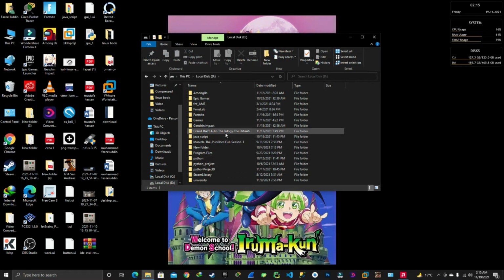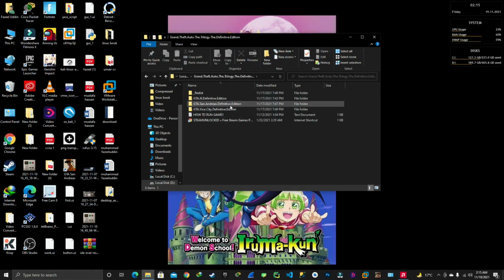How GTA Trilogy Definitive Addition Can Be Installed In Your PC | FnF99TheOfficialOne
Hey guys in this video i have installed the GTA Trilogy Definitive Addition for free. So just see the video to the end and you will not have any problem playing the game.